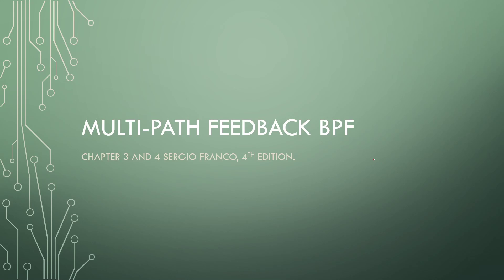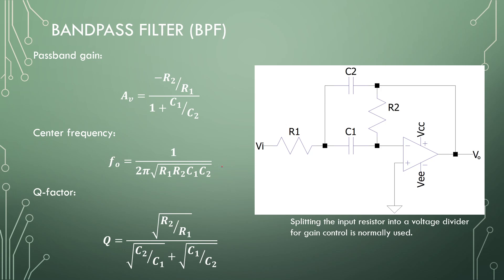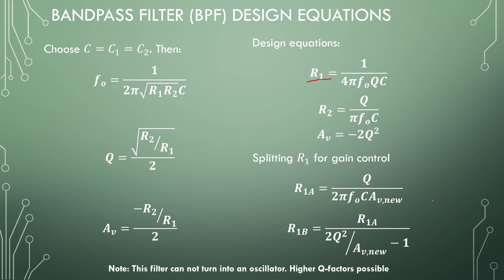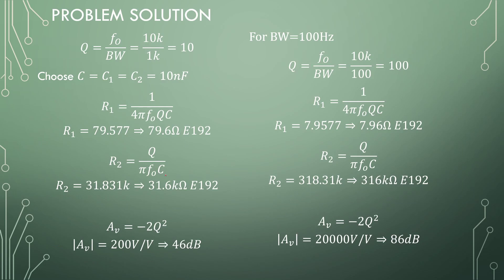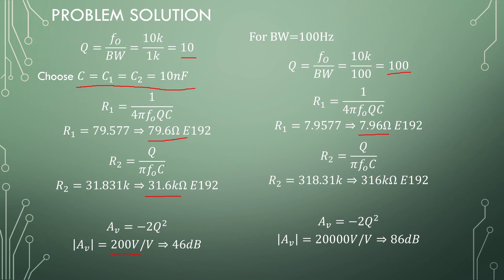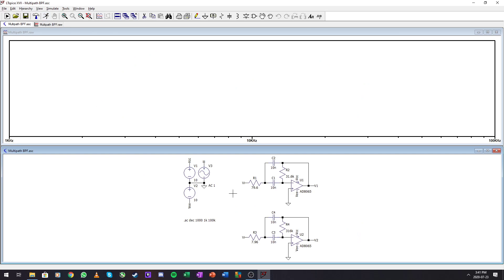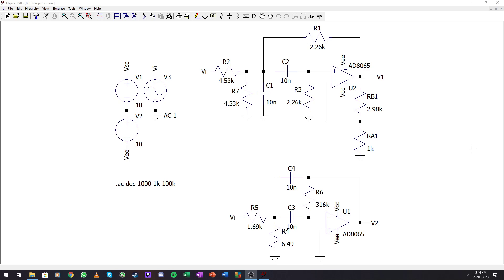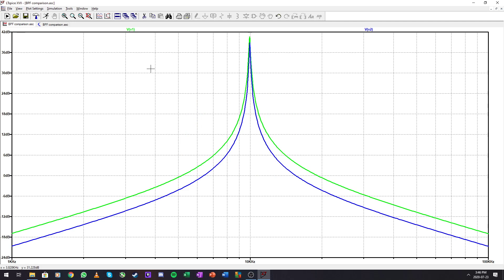Video 4 - Multi-path bandpass filter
This video goes through a high-Q bandpass filter configuration and design.
BPF and Q-factor. 0:27
Design equations. 0:51
Design problem. 04:53
Gain correction. 07:46
Problem simulation. 09:44
Gain corrected simulation. 11:16
BPF comparison. 12:09

The contents of the video is based of: Sergio Franco, Design with op-amps and analog integrated circuits, 4th edition, McGraw Hill Education.